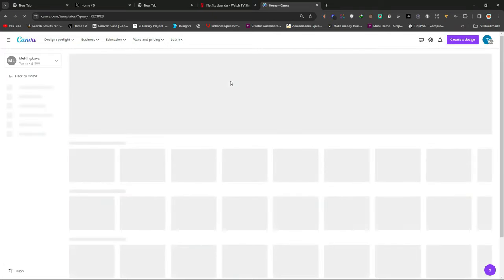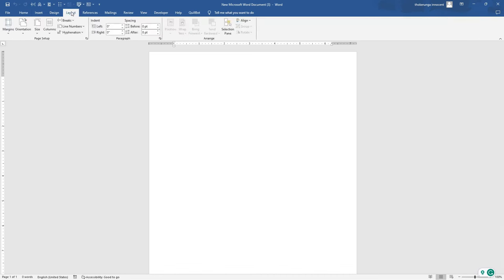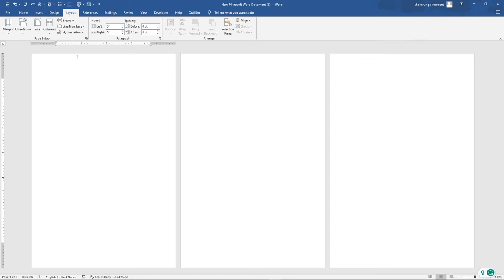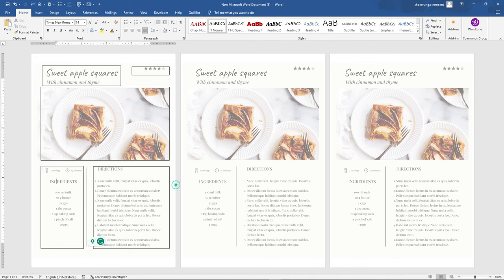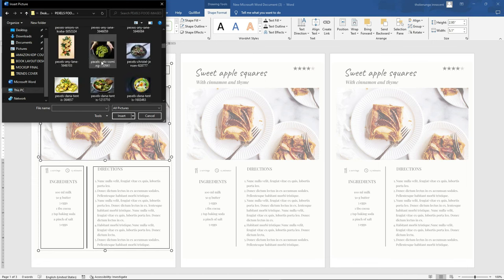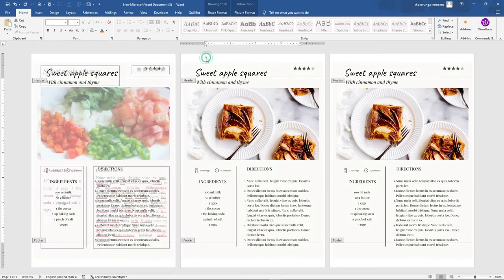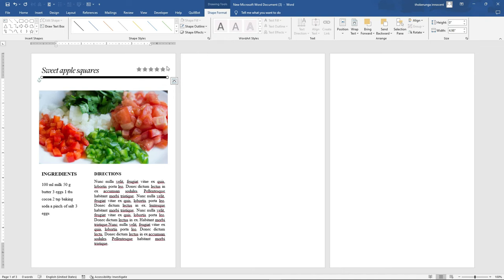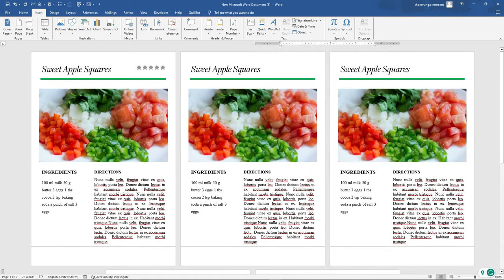Finding Inspiration for Designing Stunning Cookbook Interiors | Essential Amazon KDP Tips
🎥 **Title:** Finding Inspiration for Designing Stunning Cookbook Interiors | Essential Amazon KDP Tips

📚 **Description:**
In this video, we explore effective strategies for finding inspiration to create visually captivating cookbook interiors. Whether you're starting fresh or looking to revamp your design approach on Amazon KDP, this guide will help you discover sources of inspiration that elevate your cookbook's visual appeal and marketability.

1. **Exploring Design Trends:** Discover current trends in cookbook design that resonate with your target audience.
2. **Studying Successful Examples:** Learn how to analyze and draw inspiration from top-selling cookbooks on Amazon KDP.
3. **Utilizing Visual Platforms:** Explore how platforms like Pinterest, Instagram, and design blogs can spark creative ideas for your cookbook layouts.
4. **Incorporating Personal Style:** Tips on infusing your unique style and branding into your cookbook interiors.
5. **Practical Application:** Guidance on translating inspiration into actionable design elements for your own cookbook projects.

- Gain insights into effective methods for finding design inspiration tailored to cookbook publishing.
- Learn how to stay current with design trends and market demands on Amazon KDP.
- Enhance your cookbook's visual appeal and attractiveness to potential readers.

📢 **Leave a Comment:** Have questions or need further clarification?

📌 **Useful Links:**
- [Explore Design Trends on Pinterest](#)
- [Top Selling Cookbooks on Amazon KDP](#)